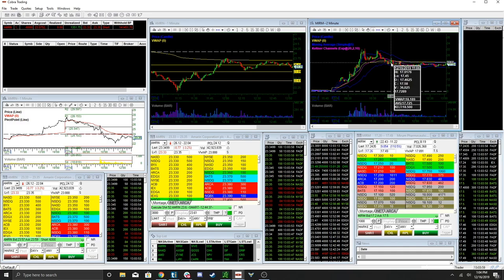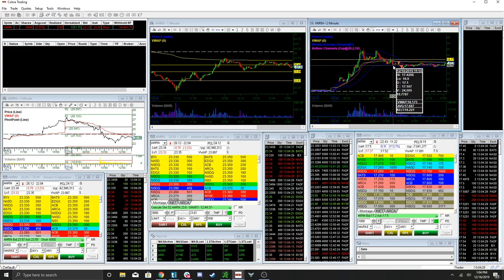$3500 Live Trade on AMRN | Bouncing Back After A Red Day | Sam Hajal [PREVIEW]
Save $1,000 During Our Holiday Sale! (Expires 12/31/2019)